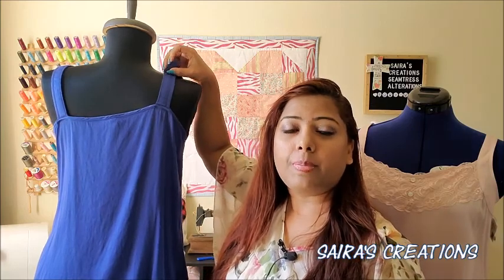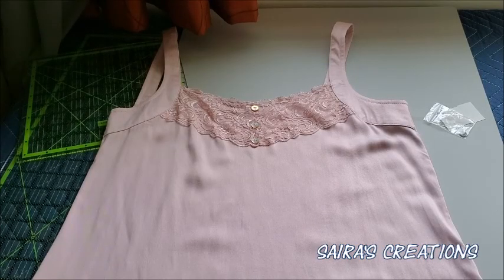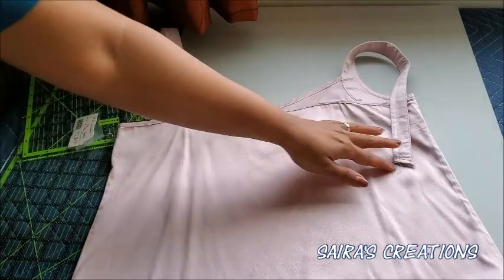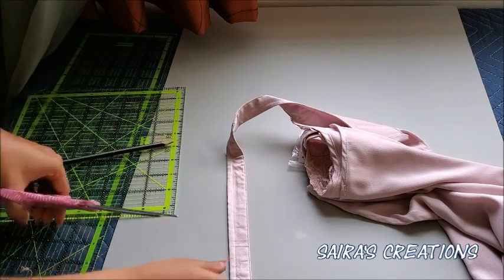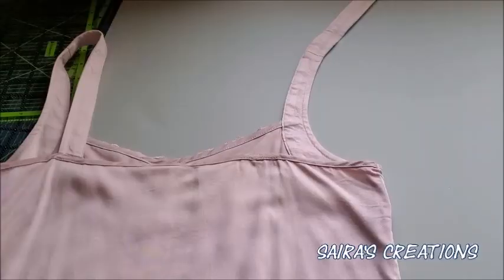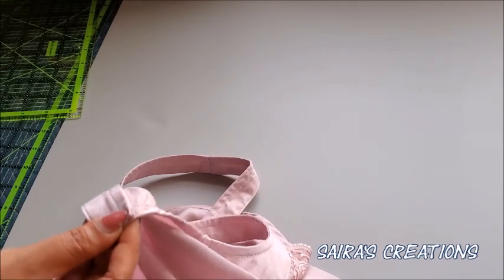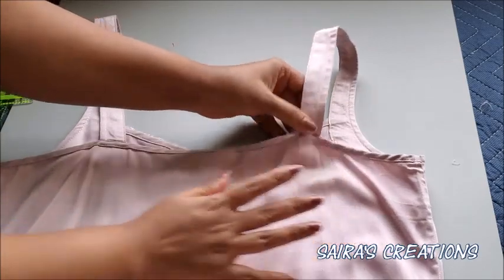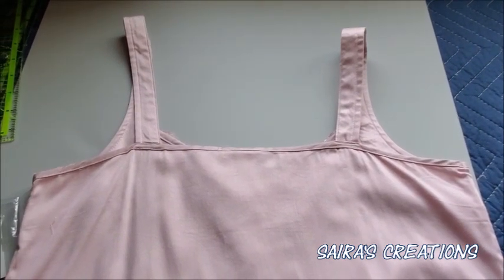How To Shorten Top Straps Like Pro / Sewing Tips & Techniques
How to shorten straps on a dress or tank top. Make straps shorter. This works for any dress or shirt that hangs too low.
If you're petite like me, you might find that straps on clothes are often too long. In this video I demonstrate a very quick and easy way to fix this - and it looks like it was tailored by a professional!
Change the length of any strap on clothing. Alter your straps to fit better.

" I will greatly rejoice in the Lord, my soul shall be joyful in my God; for he hath clothed me with the garments of salvation, he hath covered me with the robe of righteousness..." (Isaiah 61:10)
I really hope you get encouraged to start sewing or to be creative in everything you do.
All of heaven looks down on us to see how we will expand our individual minds to it's full capabilities with God's help.